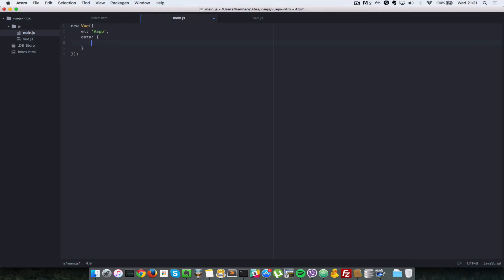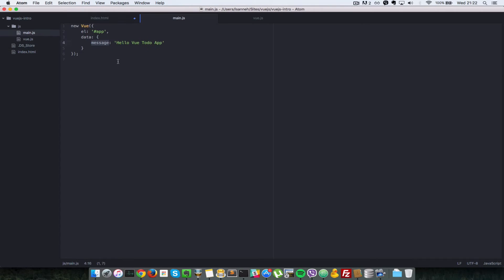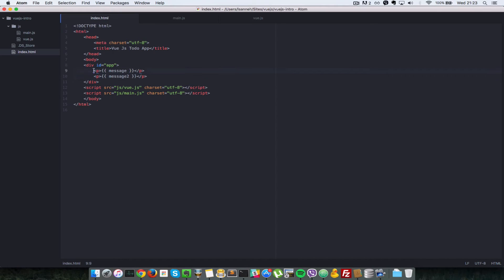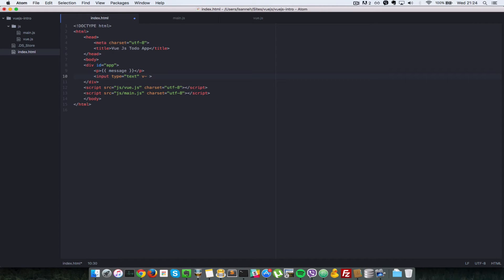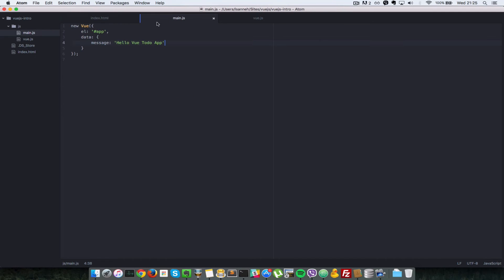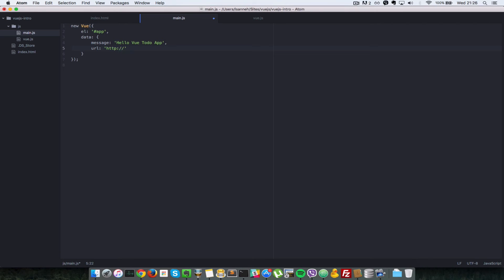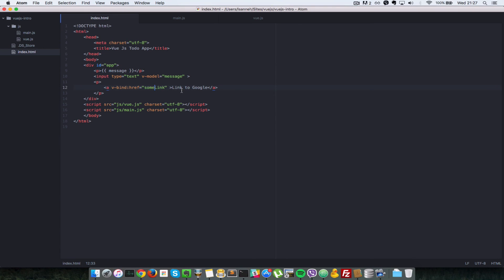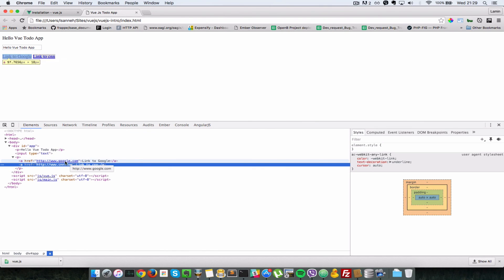Vue Js Tutorial Intro with TodoList - 2 Data Binding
Lets explore databinding with vuejs so we can bind data from our vue application instance to form inputs, link tag urls, texts,so that thing stay in sync.